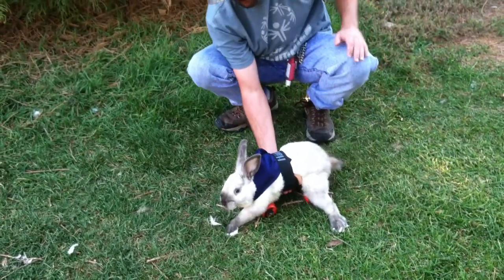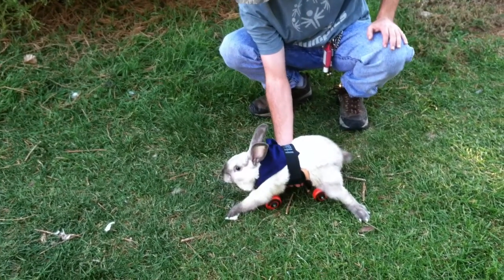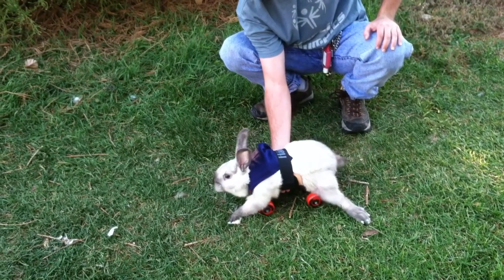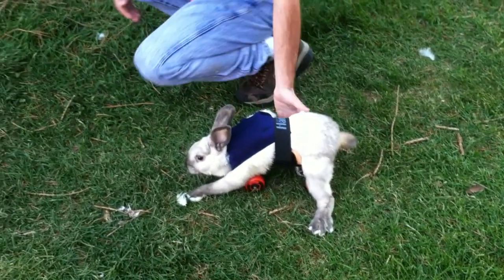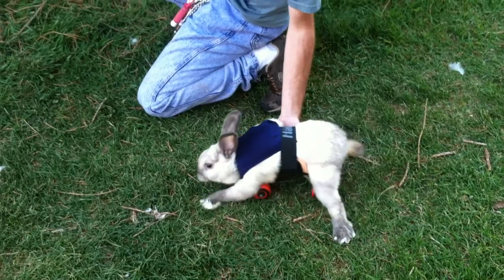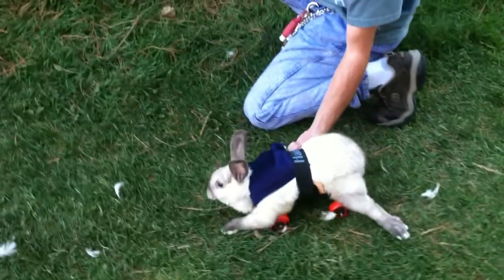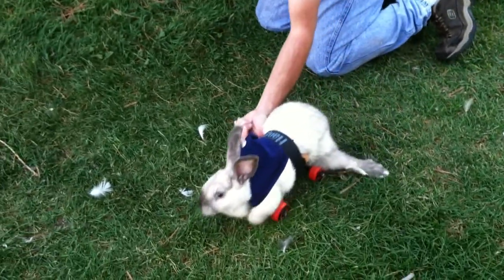Healing HEART Sanctuary ~ Stormy's first wheels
Stormy is trying out his new wheels, with the help of HHS volunteer Joe Heaton.  We will have to make a few adjustments before Stormy may be able to cruise on his own but I think he liked having the height (normally he's quite flat on the ground).  Stormy has a condition known as Splay Leg in rabbits.  There are too degrees of this condition, one that just affects the ligaments and one (much more severe) in which the bones themselves actually curve out.  Stormy, sadly, has the more severe kind but he does not seem to be in pain, is quite happy and loves to get out and forage as well as being held and petted.  Way to go STORMY!